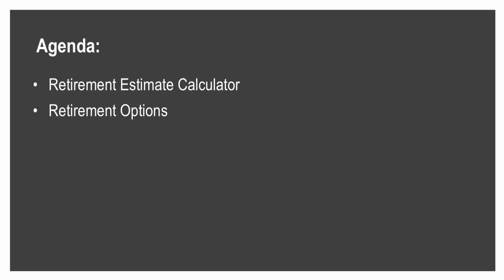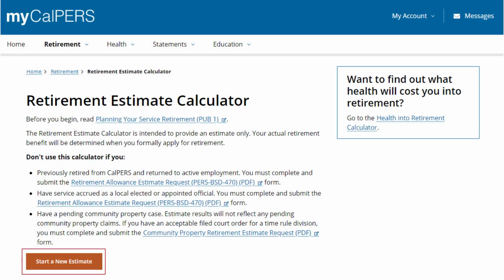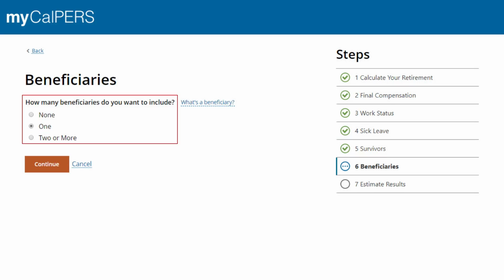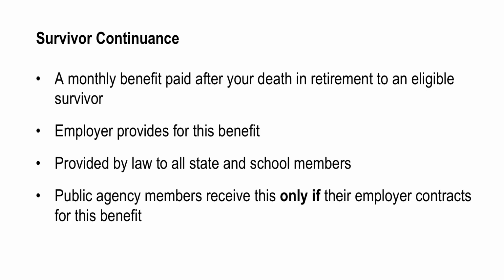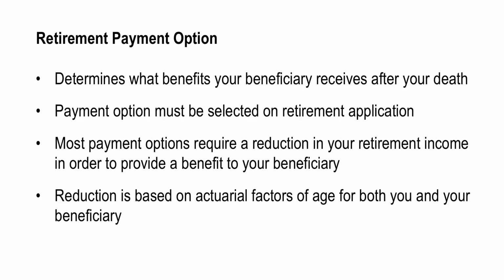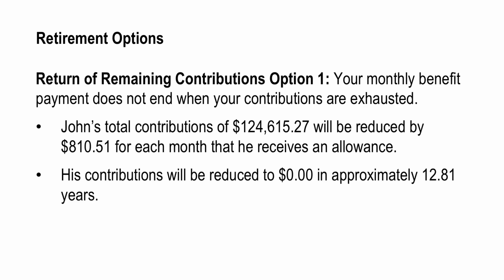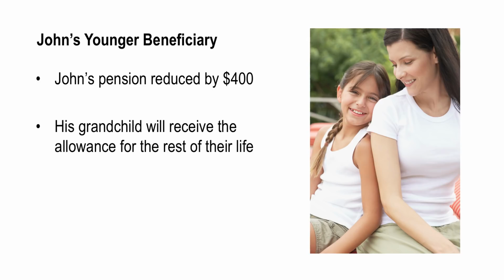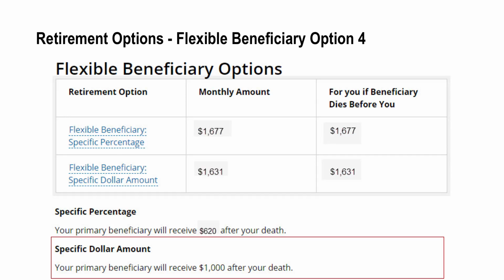Understanding Your Retirement Benefit Options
Retirement is a significant milestone and can be the beginning of one of the best phases of your life. In this webinar learn about the retirement benefit options offered by CalPERS.